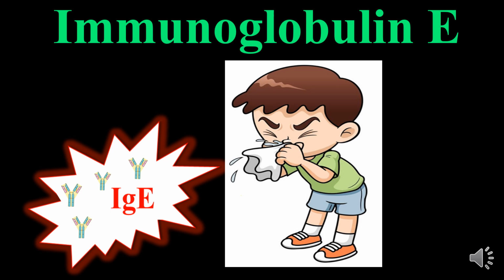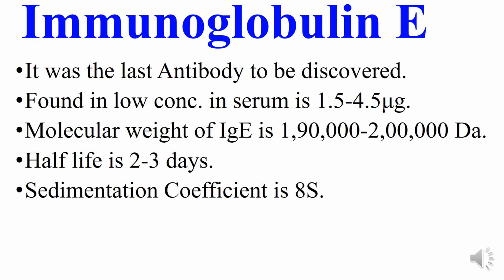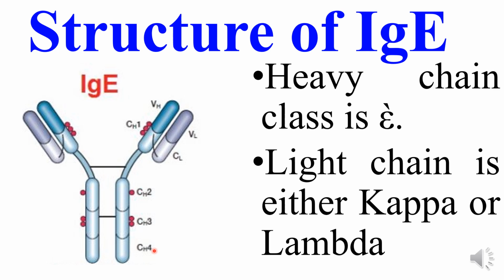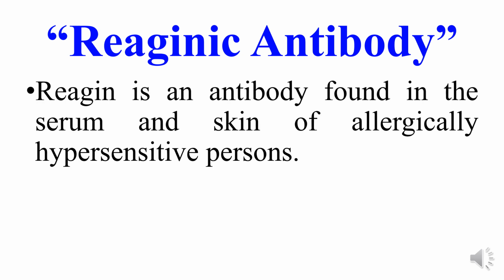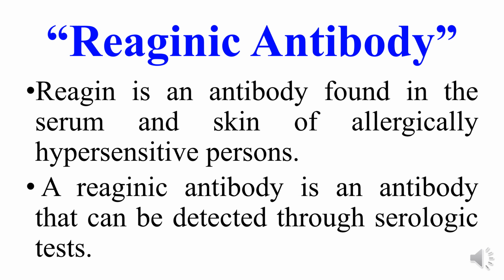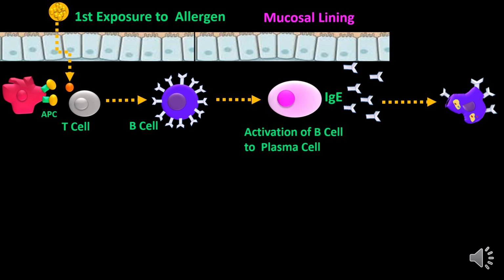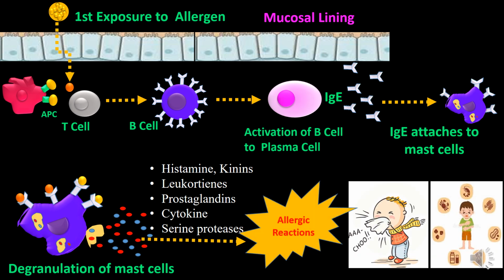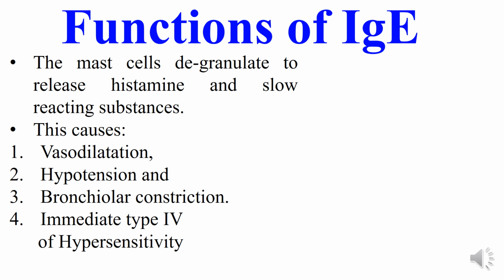Immunoglobulin E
Immunoglobulin E as a:
The cytophilic Antibody
The reaginic antibody
Concepts explained with the help of animations